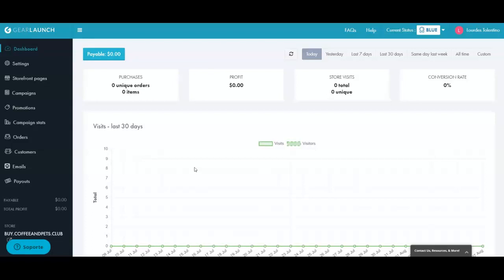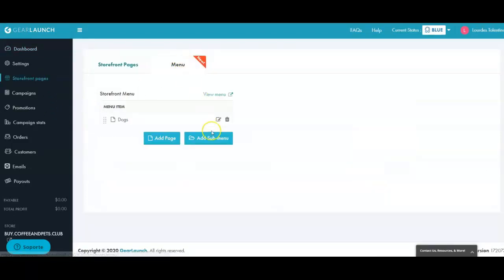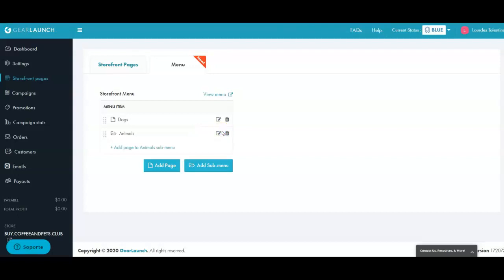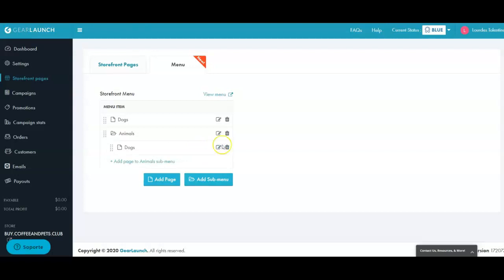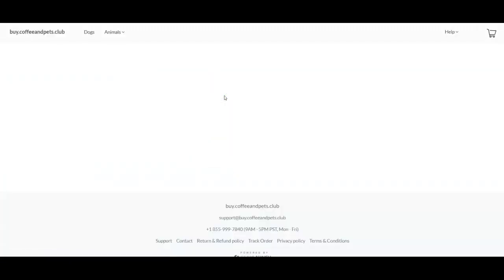Creating Menus And Submenus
Organize your storefront is by creating menus and sub-menus!